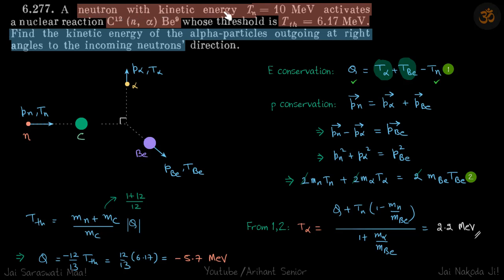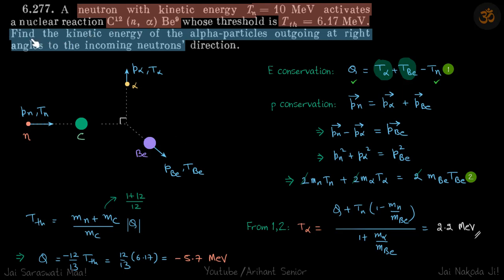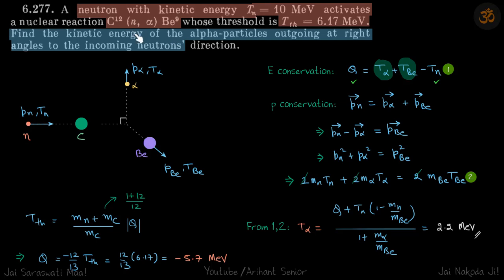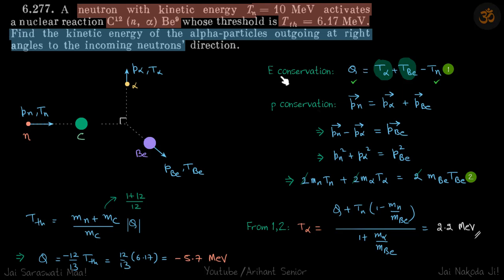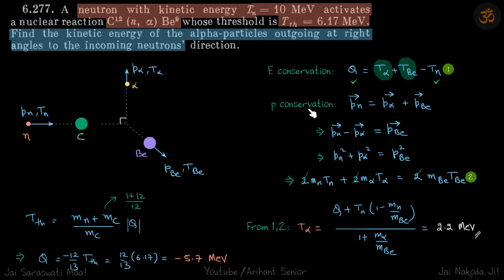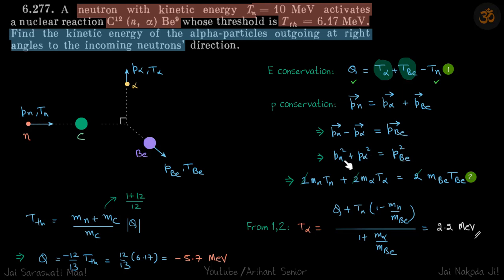6.277 | Irodov Solutions | Modern Physics